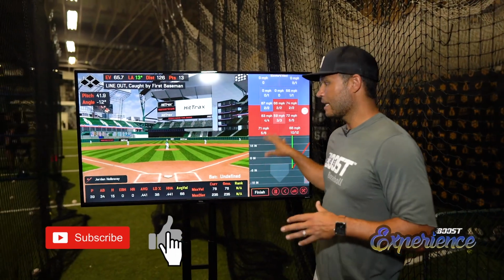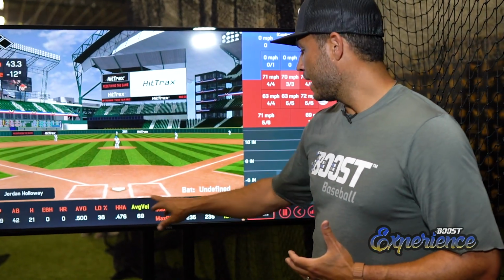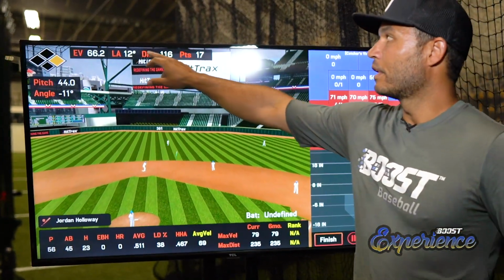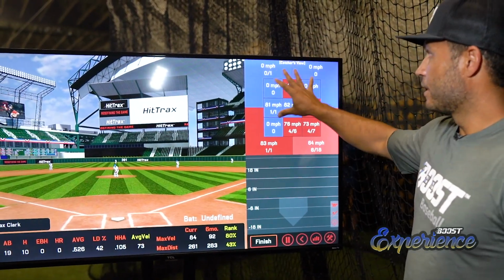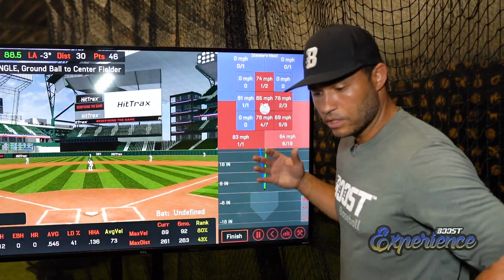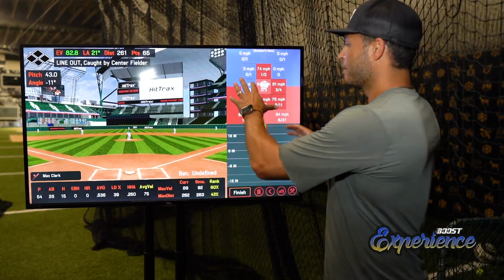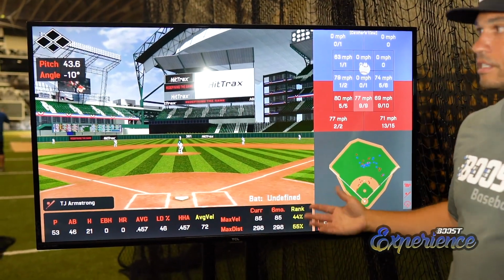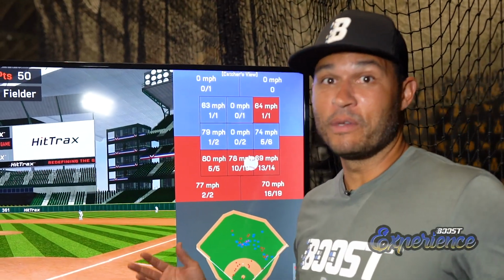OLD School hitting instructors should LOVE Hittrax!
Old school hitting instructors I’m sure your eyes are awesome and can see most things but couldn’t your coaching and instruction even be next level with a professional mentality and eyes plus top of the line extra information combined?

Equipment we use for Hitting:

Pocket Radar
SKLZ power trainer
Impact balls
Amazon Balance Boards
Beleboom balance
Tanner Tees
Aqua ball
Precision Slugs

Equipment we use for Daily 7's before hitting:

Cross Over Symmetry
SSK fungo
Thera band disc

and find out how you can join our semi-private group training today!

Boost Baseball is currently working with Youth and high school players in semi-private groups in the Bellevue, Mercer Island, Kirkland, Seattle area.

Tutorial shot with:

Sony a7Riv
Sony 24mm 1.4 GM
Aputure Amaran 672 Led Lights